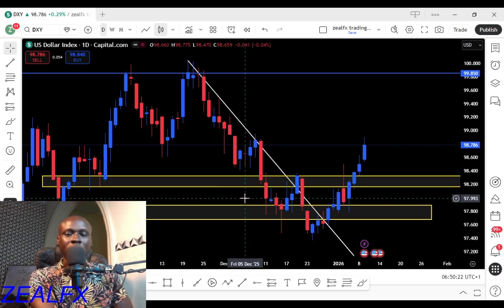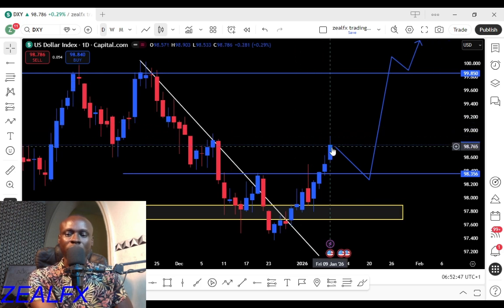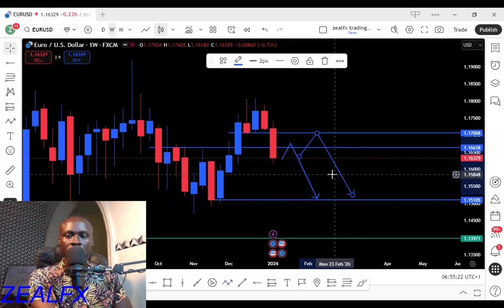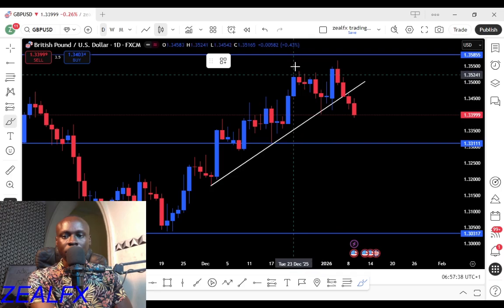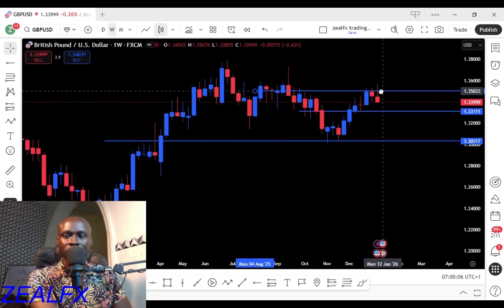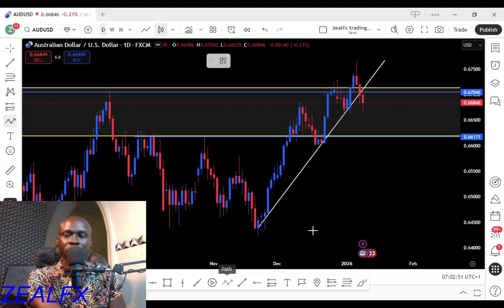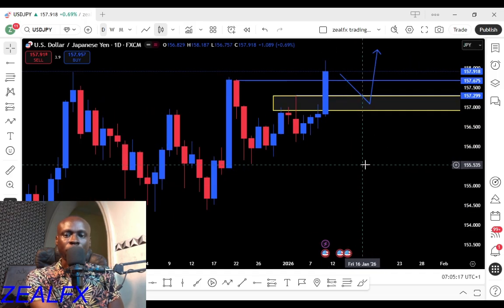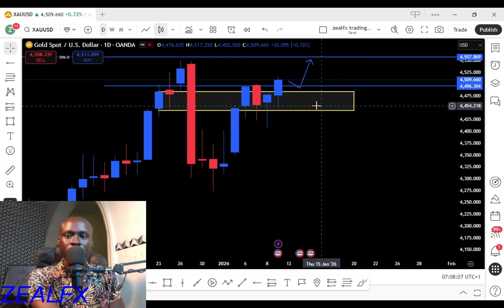FOREX WEEKLY ANALYSIS: EURUSD, GBPUSD, USDJPY, AUDUSD & Gold (12 – 16 JAN)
My weekly forex forecast for Gold (XAUUSD), EURUSD, GBPUSD, USDJPY, and AUDUSD.
In this breakdown, I analyze the key setups and price action levels you need to watch for the week ahead.
With 18 years of trading experience, I help you filter out the noise and focus on high-probability setups.
👇 Want the full deep-dive analysis?
Check out the related video at the bottom of the screen!

📚 WANT DAILY ANALYSIS & TRADE ALERTS?
Join ZEALFX TRADING ACADEMY for exclusive swing trading strategies, live market updates, and personalized coaching from a trader with 18 years of experience.

Paid community: $20/monthly for daily analysis + trade alerts
1-on-1 coaching: BOOK NOW

🎯 PAIRS COVERED THIS WEEK:
Perfect for swing trading and position trading strategies heading into the JANUARY 12-16 trading week.